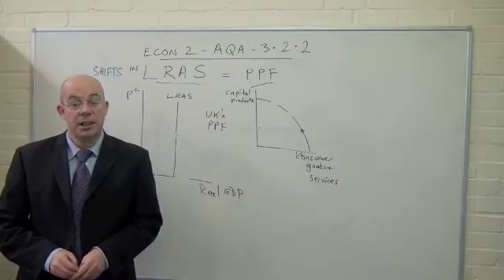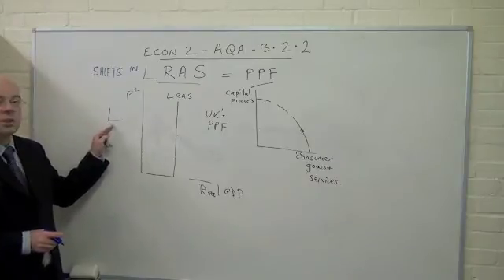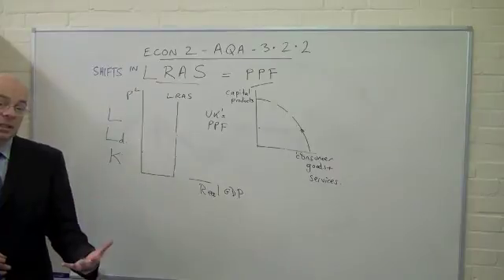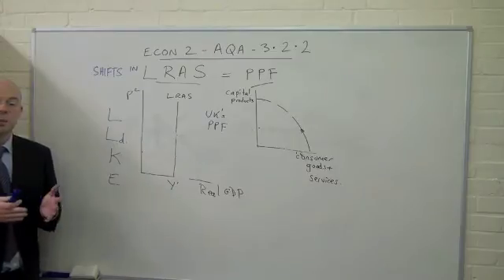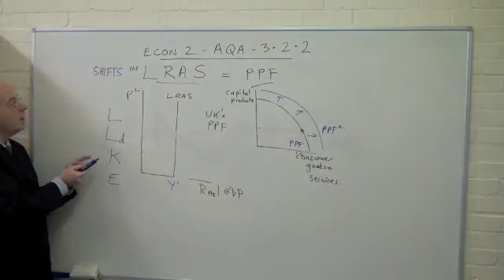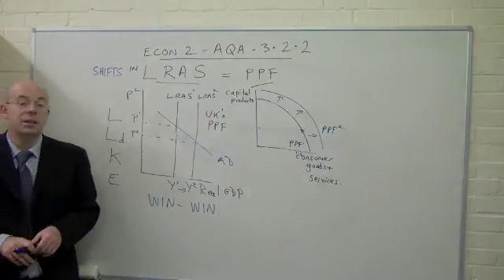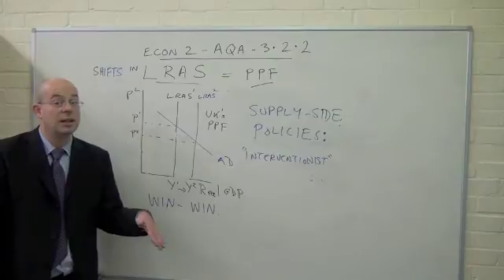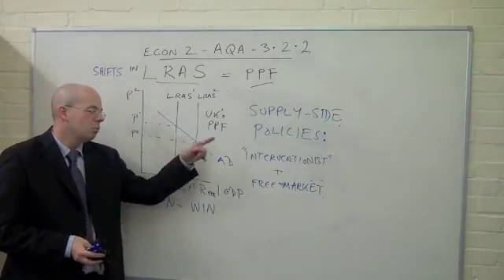Gray's Economics - Shift in LRAS - A Level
An A Level Economics revision guide on the topic of Shift in LRAS from The Cherwell School.